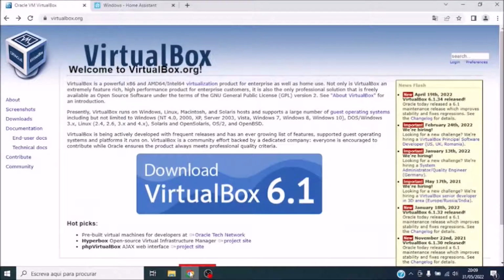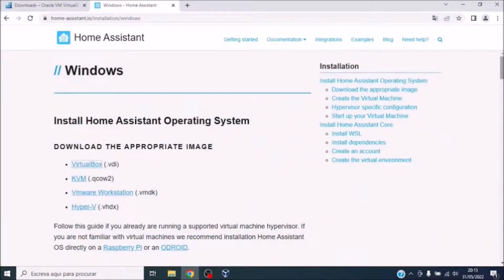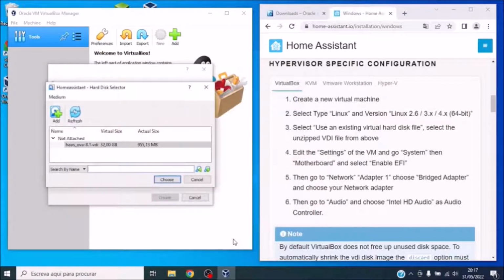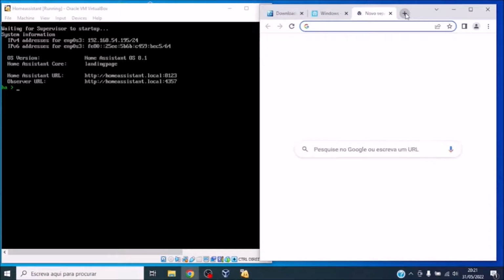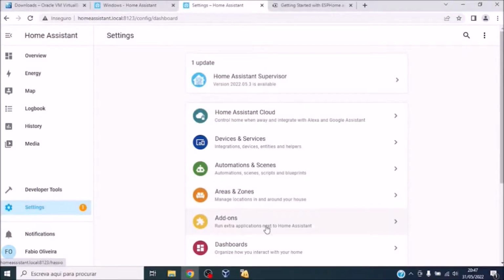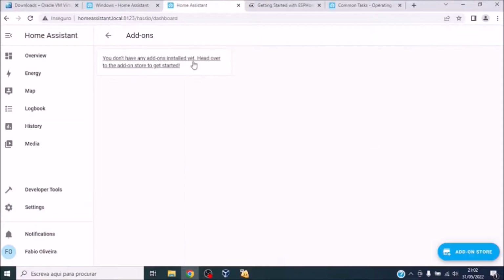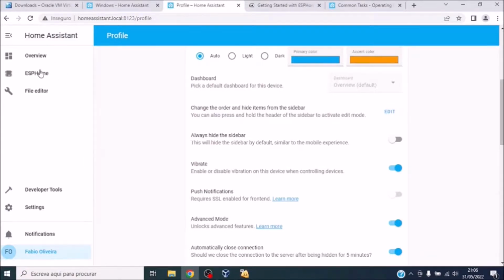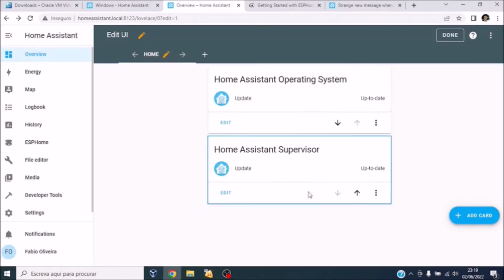2. Install Home Assistant in a Virtual Machine in Windows 10 with ESPHome & File Editor Add-ons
In this video, I will show you how to create a virtual machine in Windows 10 to set up and run Home Assistant and how to install ESPHome and File Editor to be used in future projects.
During this process, some errors are shown and fixed.

--- Chapters---
00:00 - Introduction
00:22 - Install VirtualBox in Windows 10
01:36 - Create an Home Assistant virtual machine in VirtualBox
04:49 - Configure Home Assistant
06:48 - Install Add-ons (ESPHome & File Editor) - First Attempt
07:08 - System not healty - Update Home Assistant
08:27 - Install Add-ons (ESPHome & File Editor) - Second Attempt
09:45 - Configure sidebar elements
10:24 - Take control of the dashboard
11:59 - Like and Subscribe

Sleepy Cat by Alejandro Magaña (A. M.), Just Kidding by Ahjay Stelino, Games Worldbeat by Bernardo R., Island Beat by Arulo, from Mixkit - Awesome free assets for your next video project